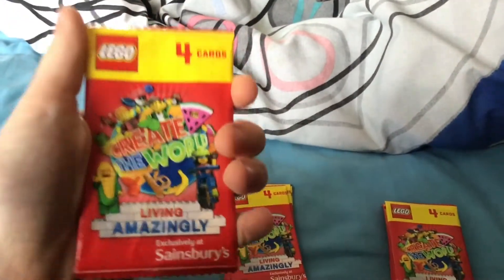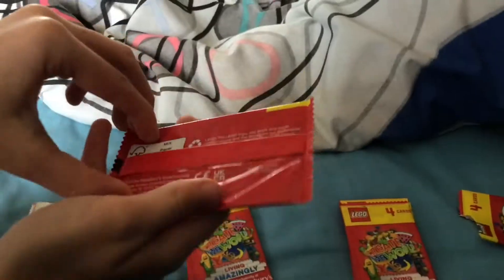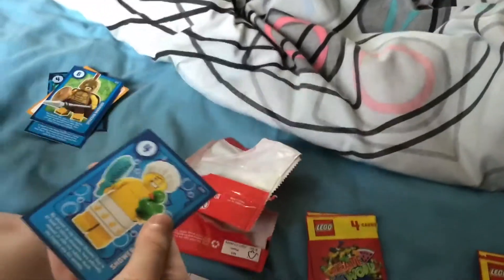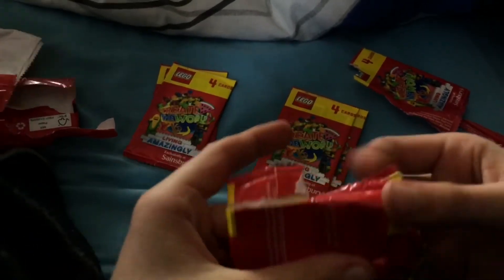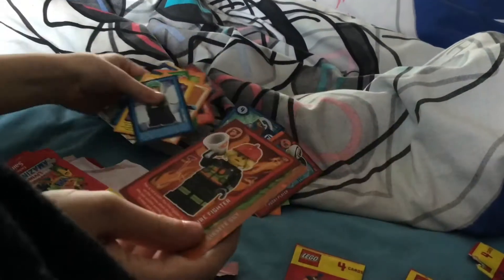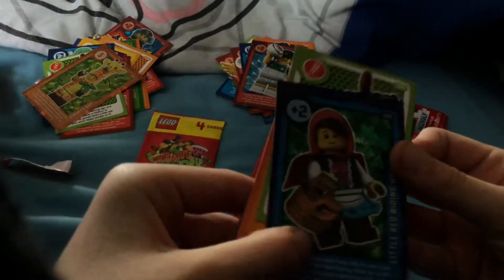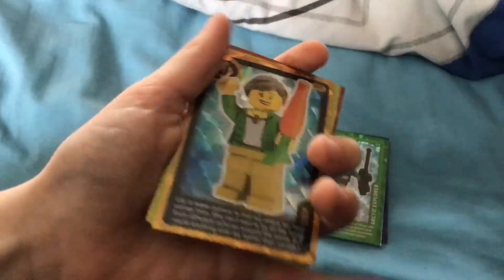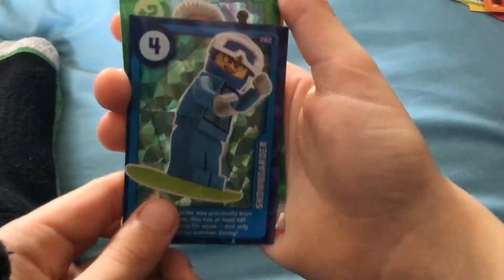Lego card opening